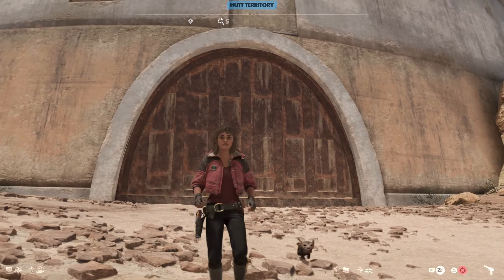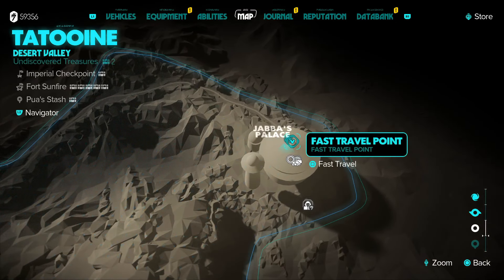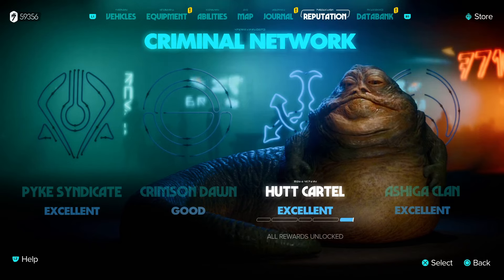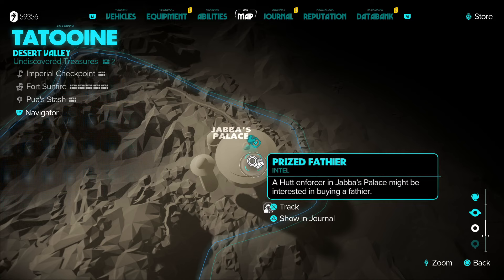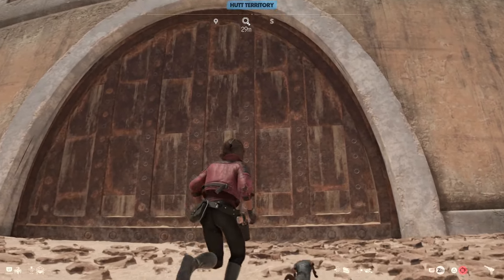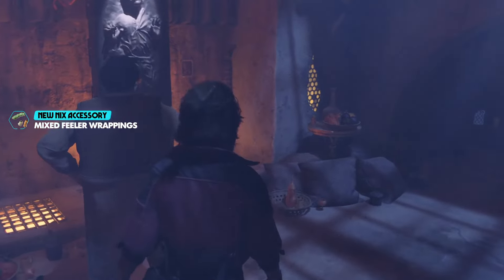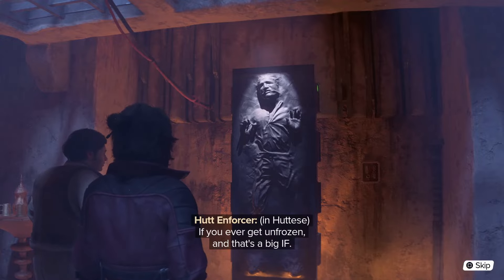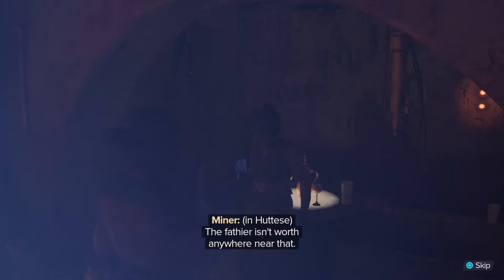How to get into Jabba's Palace | Star Wars Outlaws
How to get into Jabba's palace on Tatooine.

Requirements:
Must have been during the story already
Excellent reputation with the Hutt Syndicate

If doing the prized fathier intel go for the modest offer which will result in 500 credits instead of 40.

PC Spec:
AMD Ryzen 9 5900X 12-Core AM4 CPU